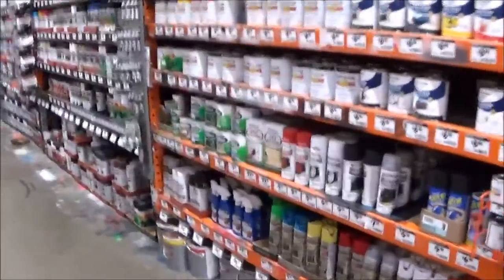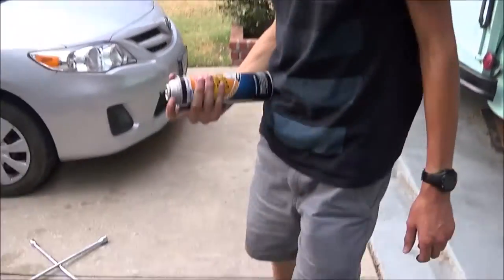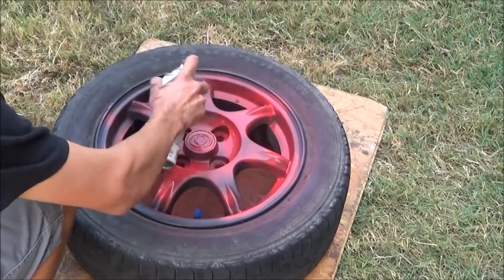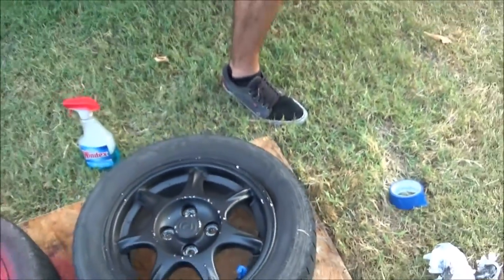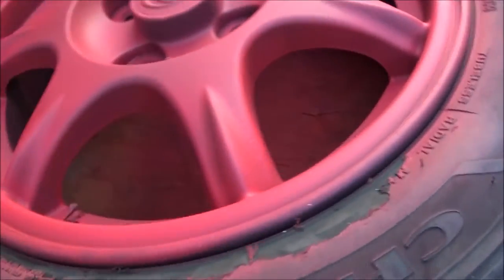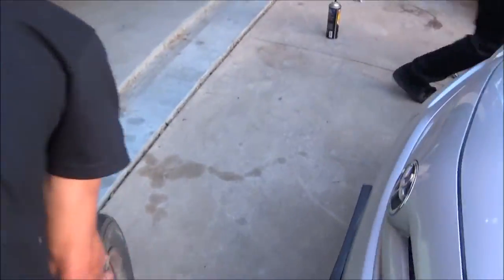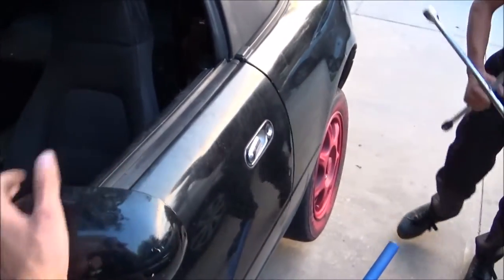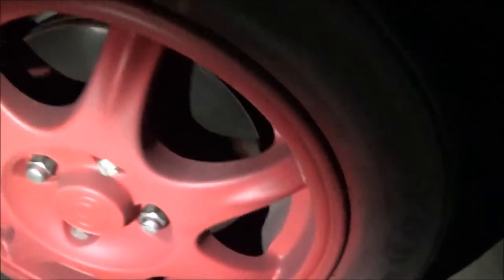The Miata Gets Plasti Dip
We decided to do something about my chipped wheels, so this happened.